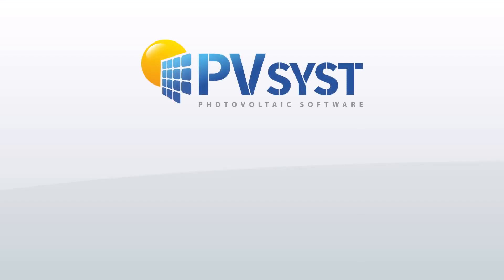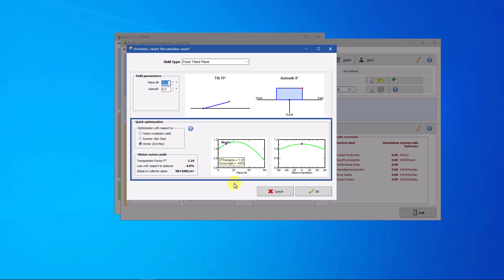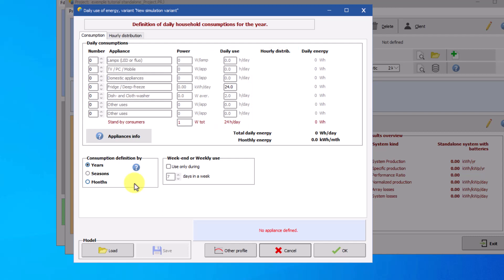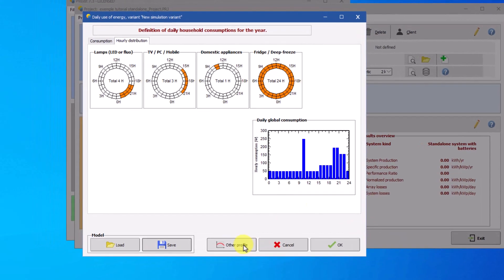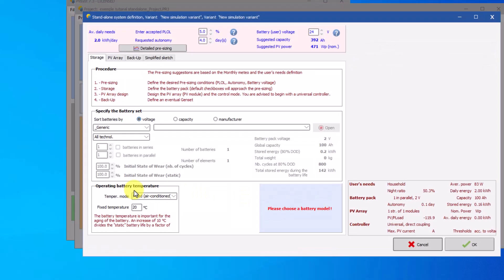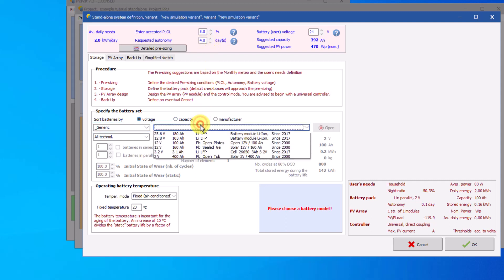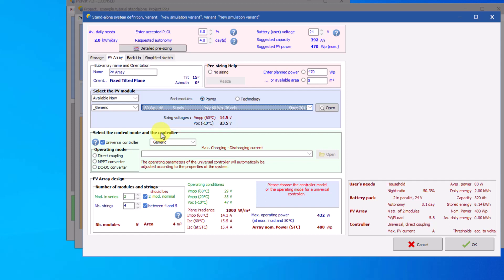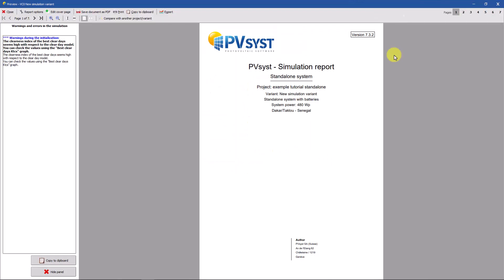PVsyst 7 - Project 006 - My First Simulation (Stand Alone system)